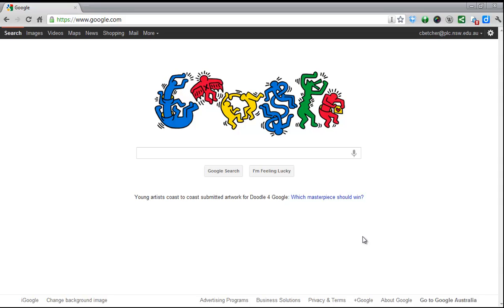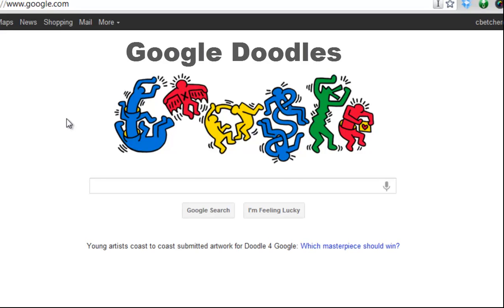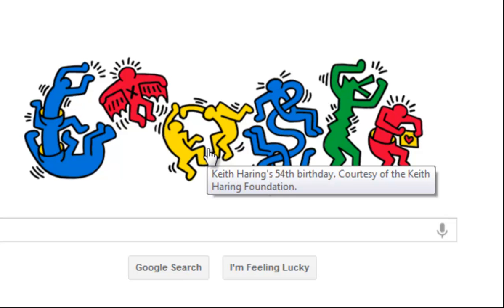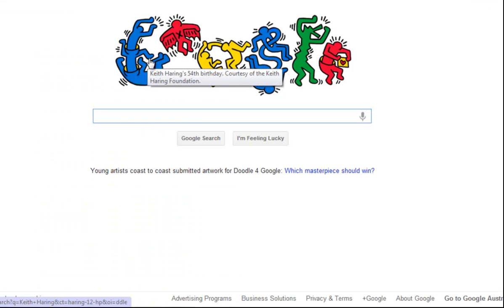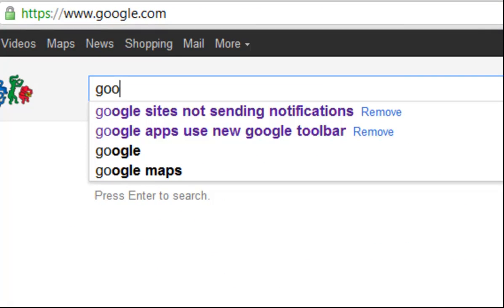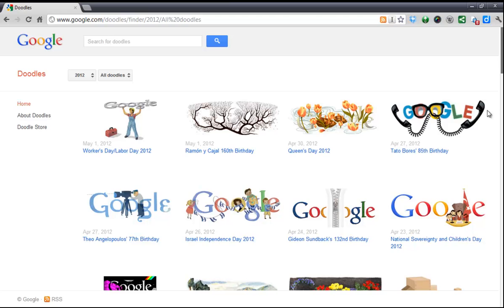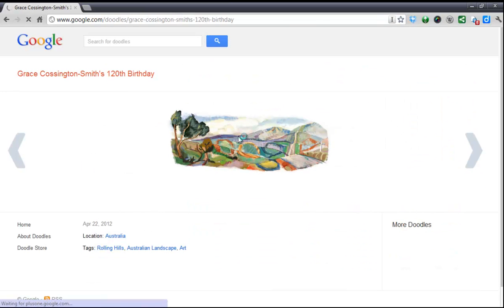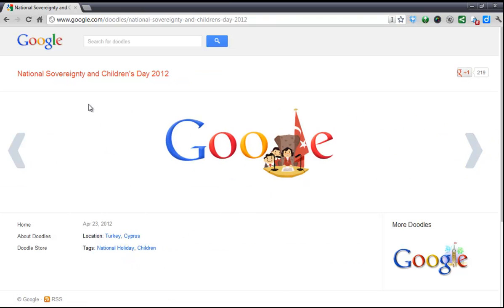Show us your Doodle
You might notice that the Google logo sometimes shows things other than what you might expect.  What's that all about?  Watch this and find out!